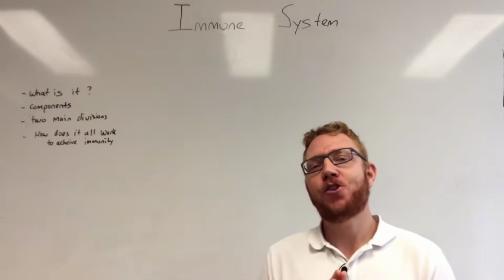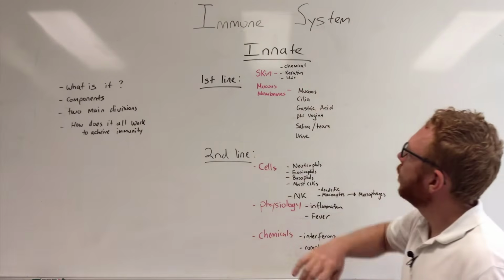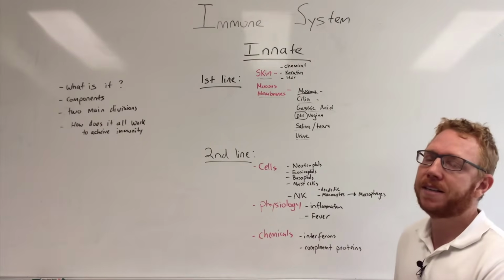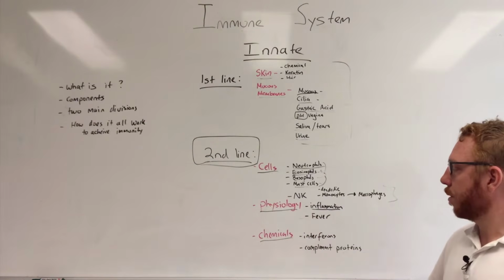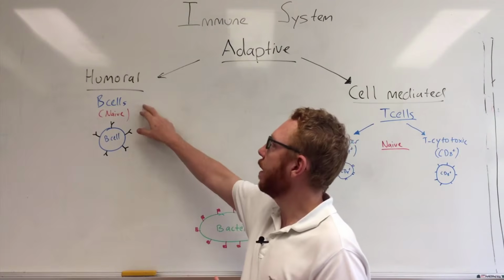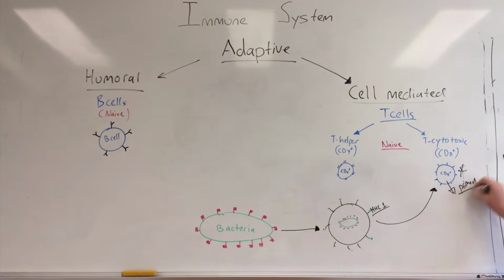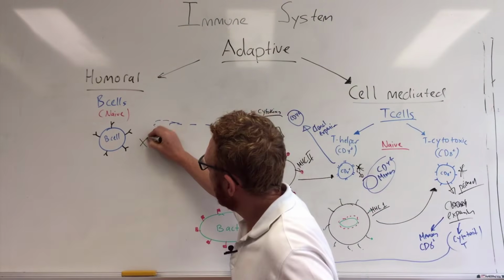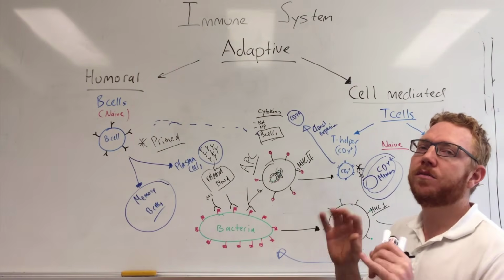The Immune System: Overview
In this video, Dr Matt explains:
- The two divisions of the immune system
- How these divisions work to provide your body with immunity